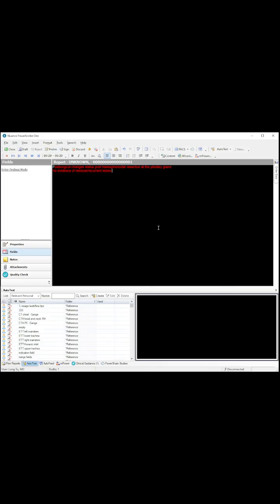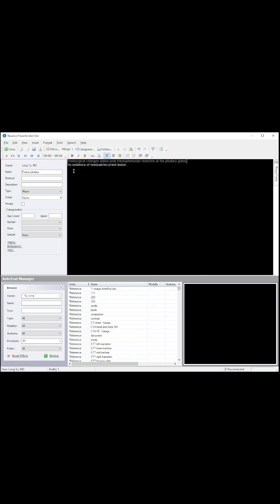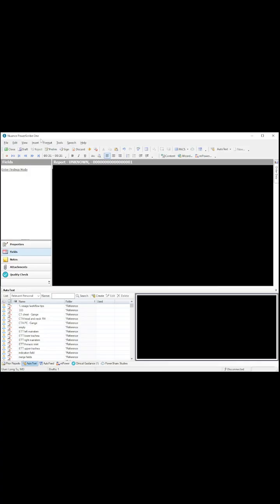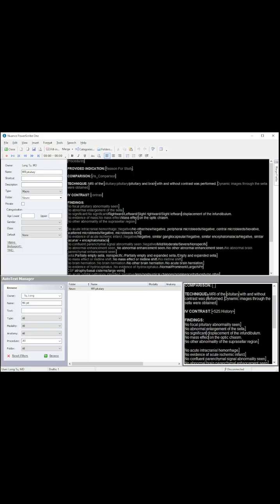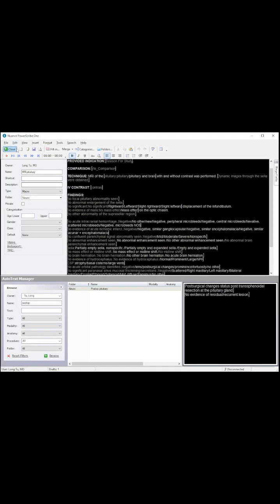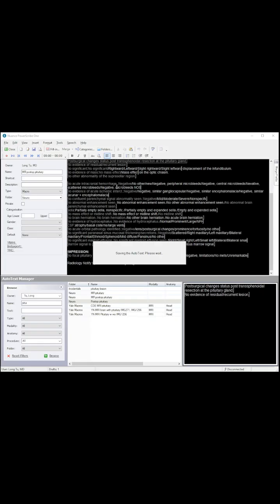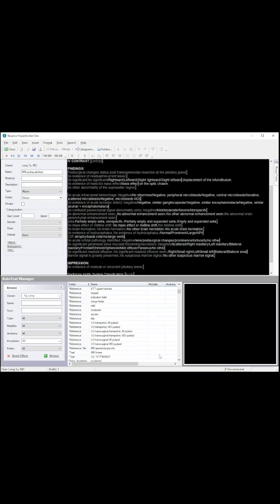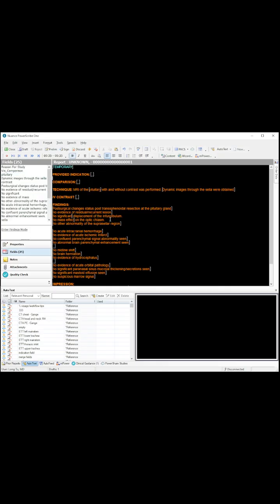How to Create a Macro or Template in PowerScribe